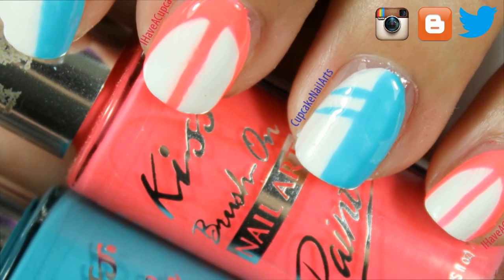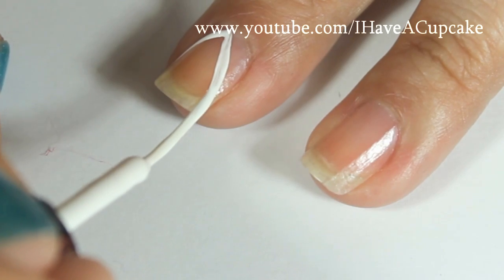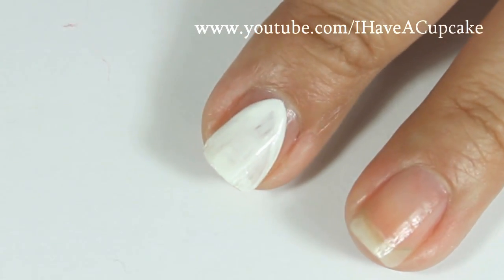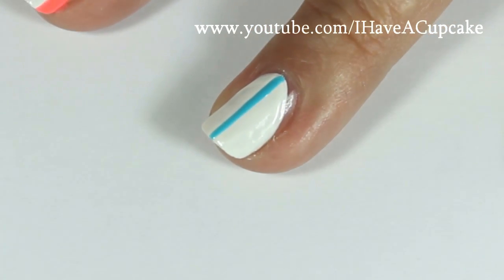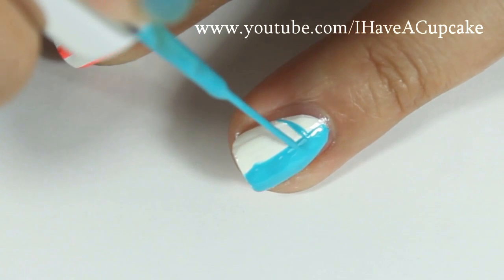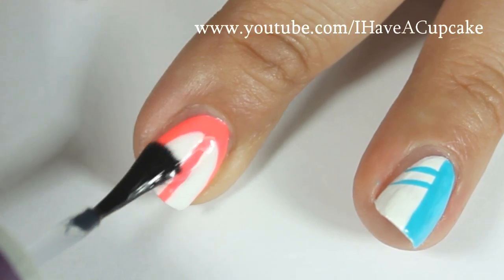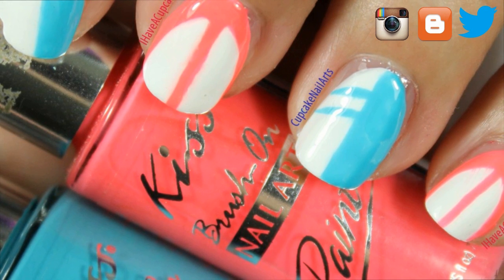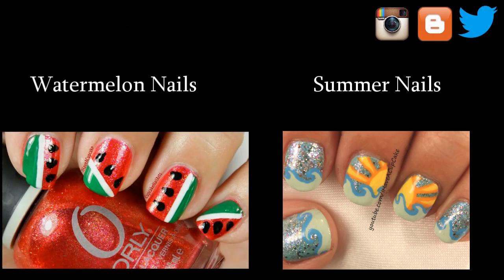Simple Surf Board Nail Art